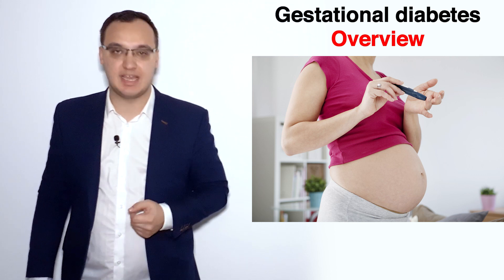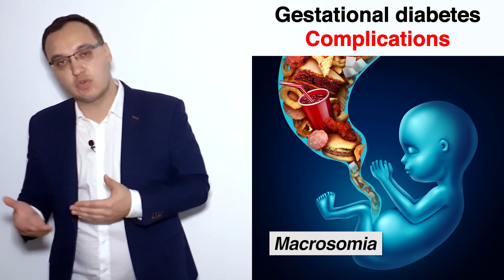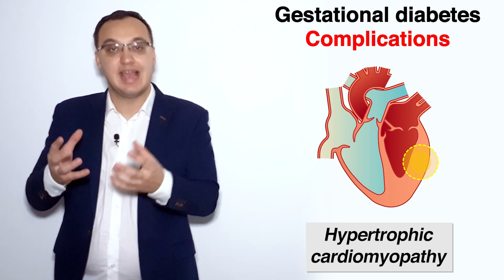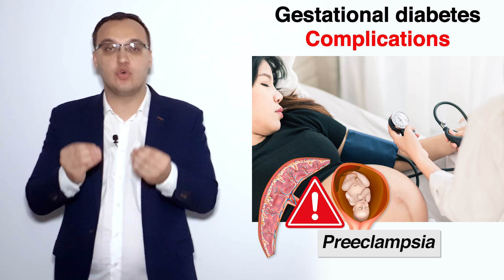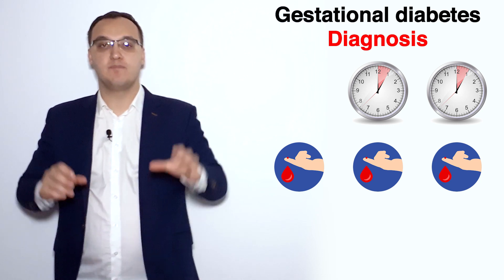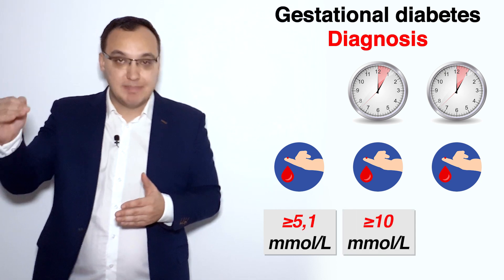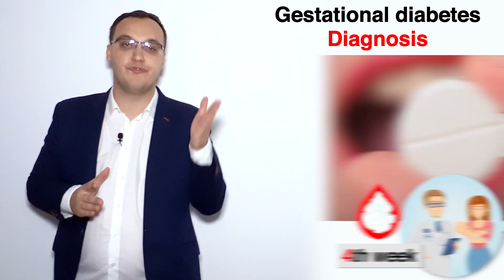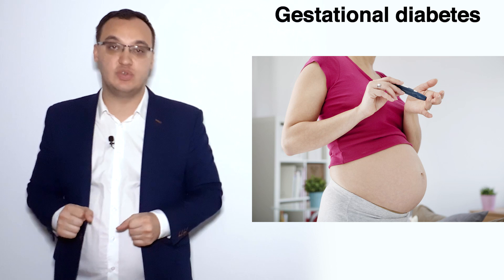Diabetes Gestational - Diagnosis